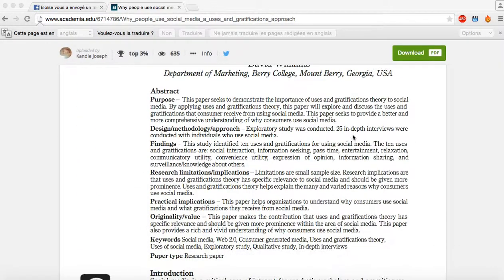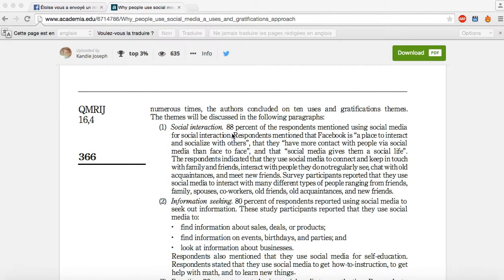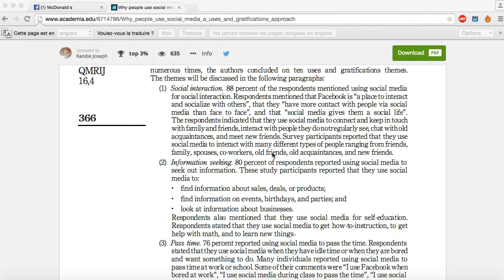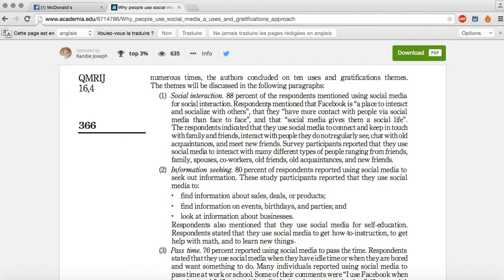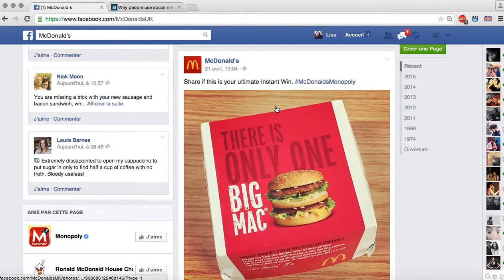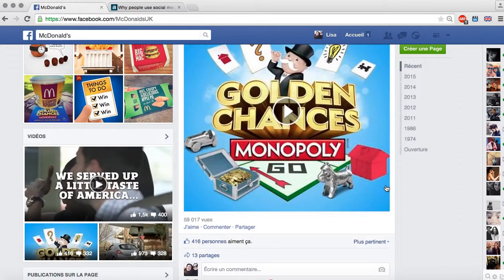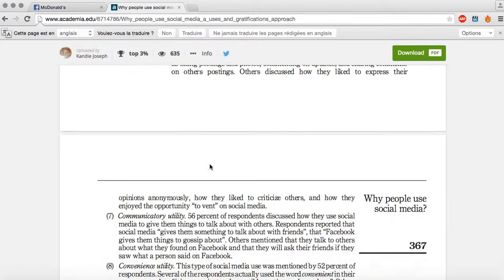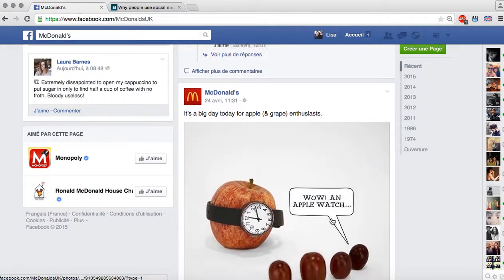DC2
Claire Bornet 14064405
Digital Communication
Week 2